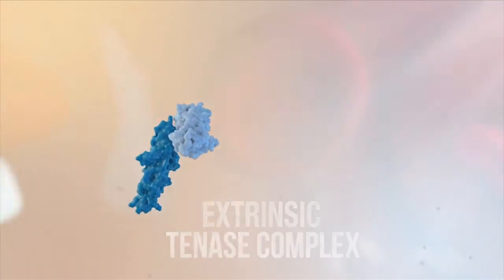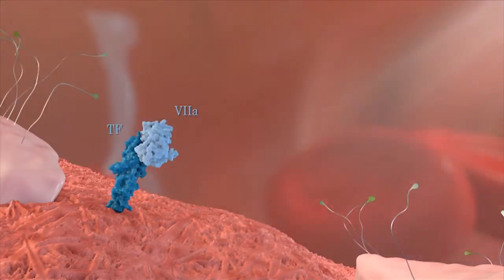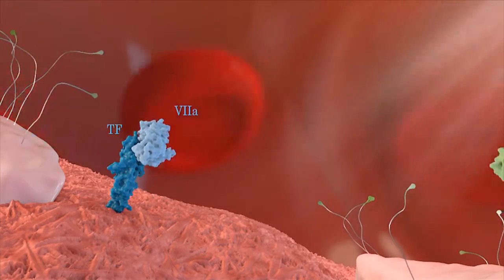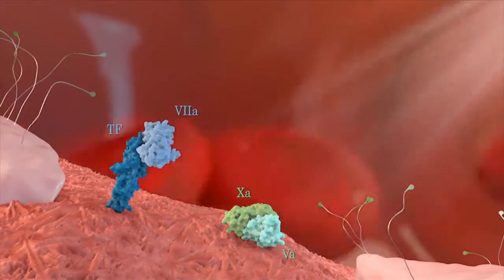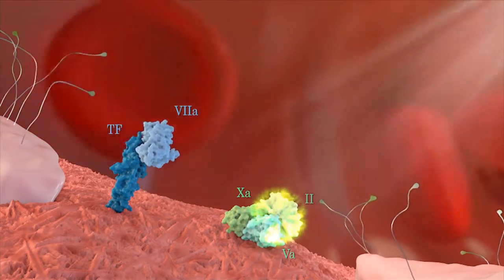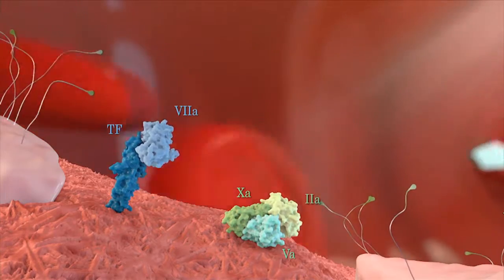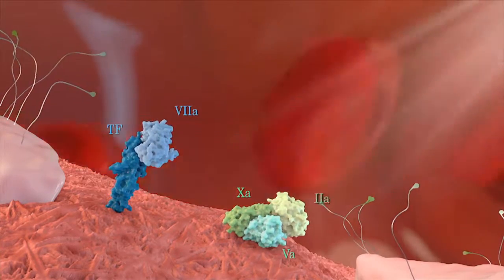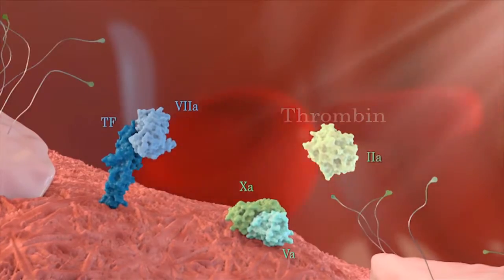Coagulation initiation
This animation about the initiation phase of coagulation is from Coagulation, an iBook created by Educational Resources at the University of Georgia with expert guidance from Dr. Ben Brainard.  This iBook is available now on the iBooks Store for less than a latte.